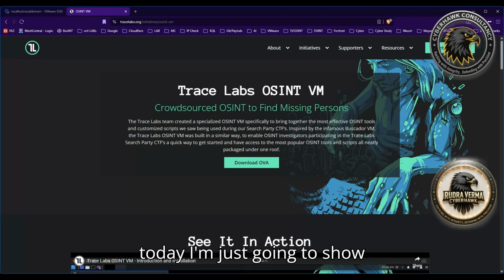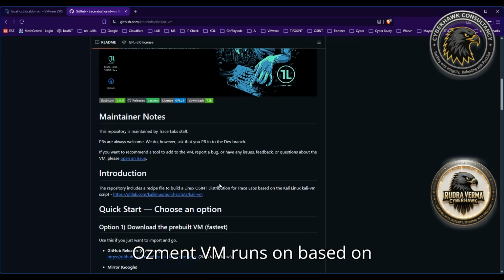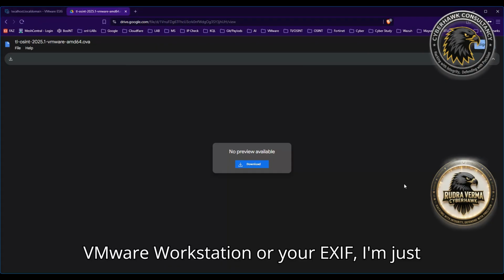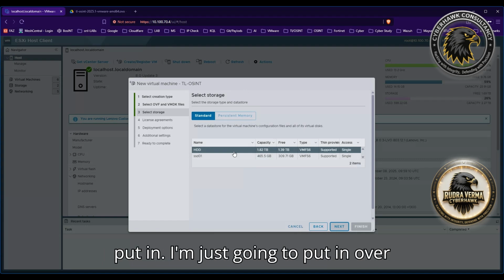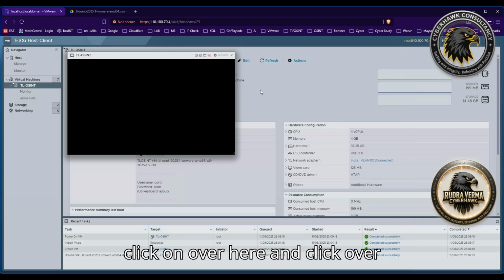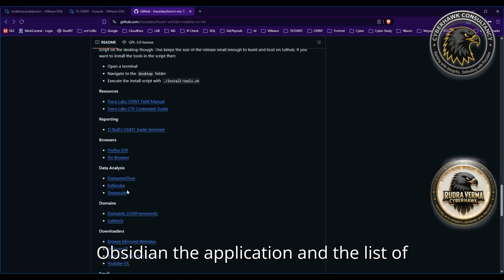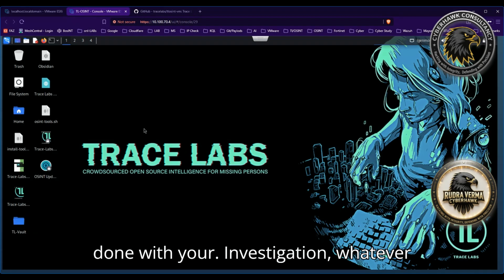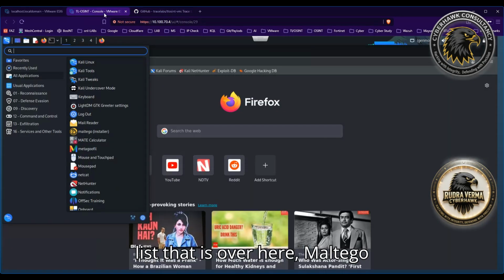🚀 How to Install Trace Labs OSINT VM for Intelligence Gathering!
Dive into the world of Open Source Intelligence (OSINT) with this step-by-step tutorial on installing the Trace Labs OSINT VM! Whether you're a cybersecurity enthusiast, ethical hacker, or beginner in threat intelligence, this guide will walk you through the entire process—from downloading the VM to setting it up on your machine using VirtualBox or VMware. Learn how to harness powerful tools for reconnaissance, data collection, and analysis in a secure virtual environment. Perfect for OSINT challenges, CTF events, or real-world investigations. Boost your skills and stay ahead in the cyber game!